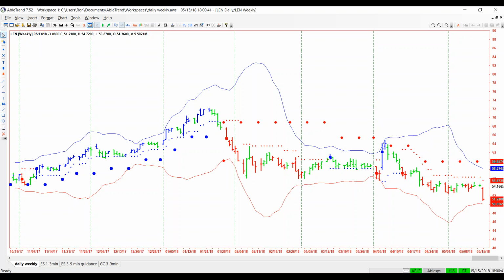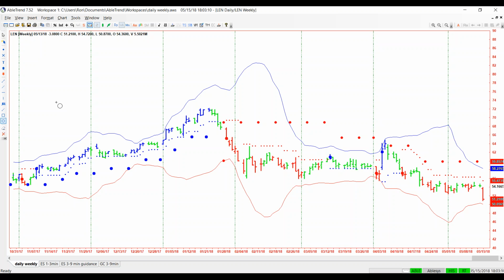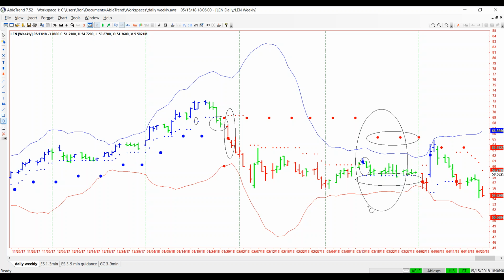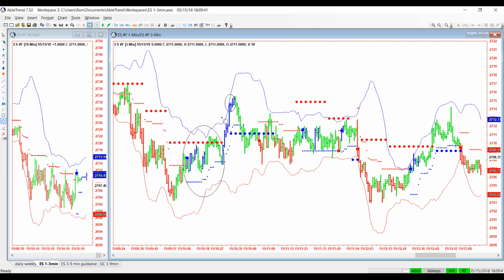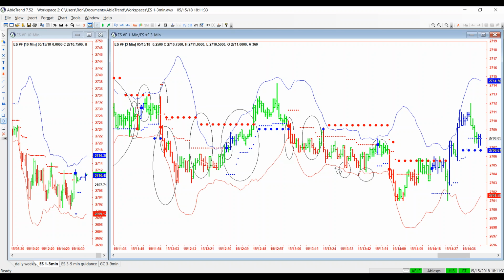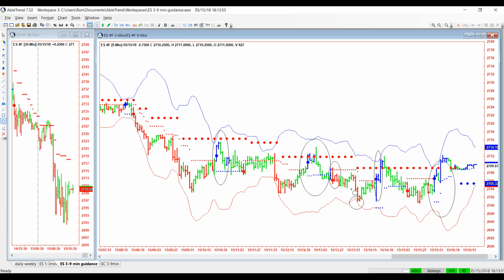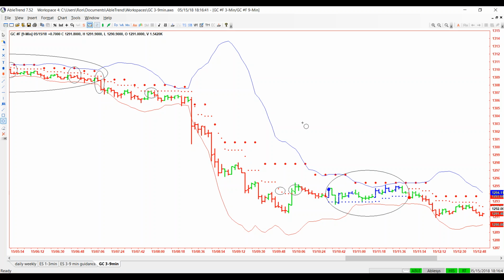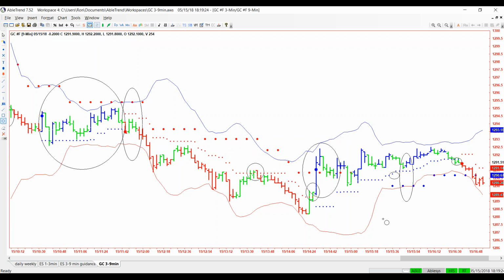5/15/2018 Current Trade Signals for Futures, Forex and Stocks by Ablesys